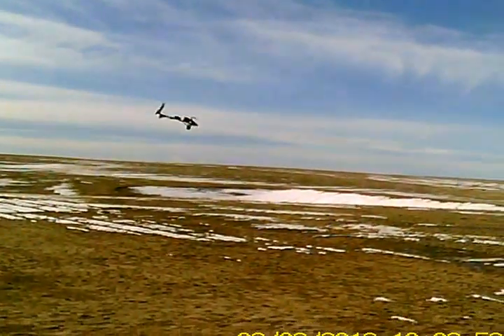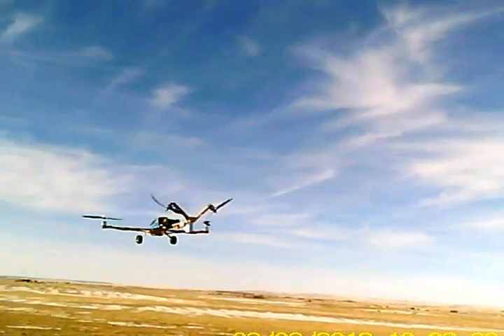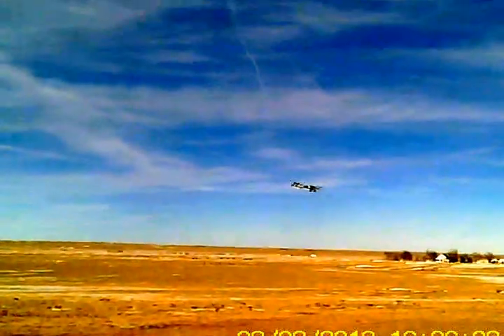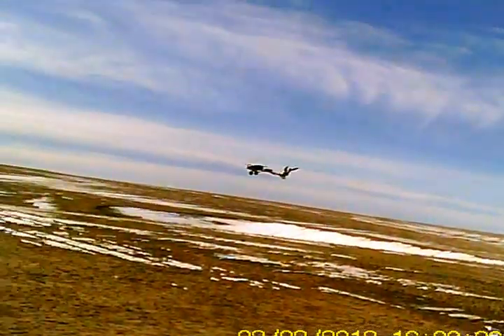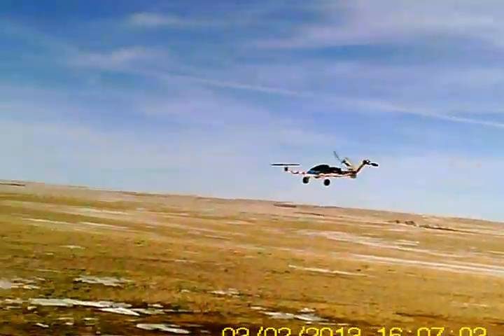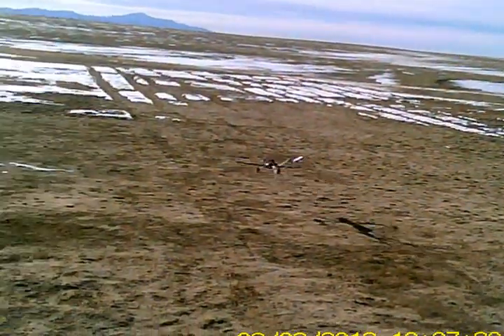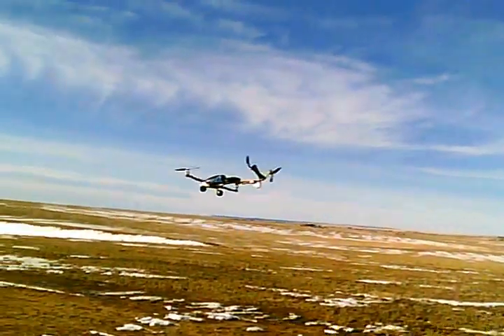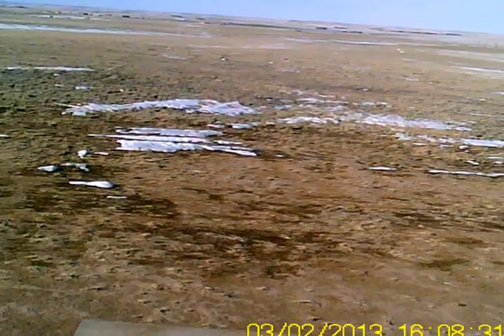Wheels and Canopy Added to Tricopter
Today I converted the inverted V-tail to an upright V-tail with the props below rather than above the tail.  This made the props so much more efficient I had to turn down the elevator gain in the KK 2.0 flight controller!  I mainly did it though because with the props blowing into each other I was getting a little nose-down pitch which the application of hard yaw control.  I realized there was pressure building up and being vectored downward rather than at 45deg.  The angle was increased on each motor from 35deg to 45 degrees each motor.  Wow even more tail power and yaw control.  I can drop the power to 10% throttle and it don't change heading even in a steep fast descent.
 I also added a canopy and wheels, which made it much easier to see.  I finally got my hatcam positioned better.  I filmed these flights myself in the blind since there is no viewfinder on the camera.  I may attach my Samsung Galaxy II phone to my hat, that's 1080p HD quality.  And no damn time stamp.  I can't turn it off, honest!